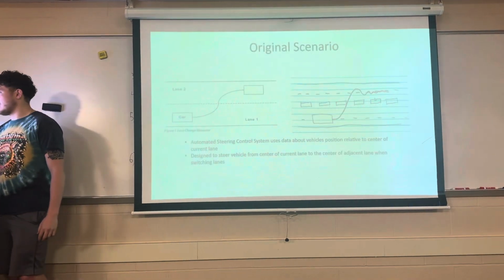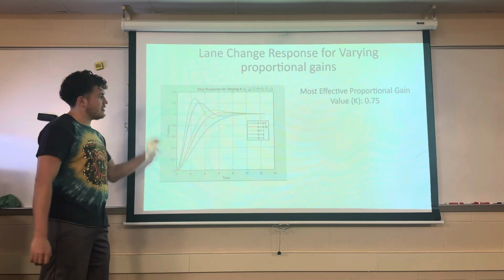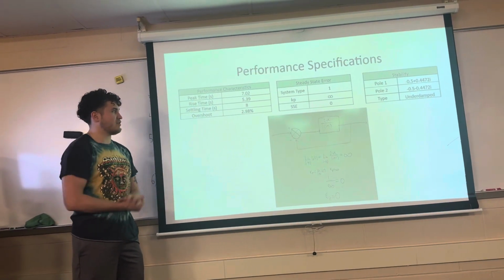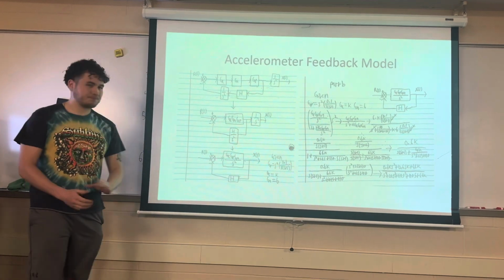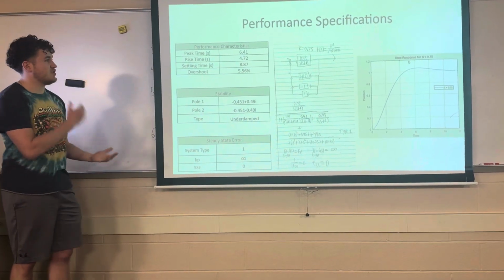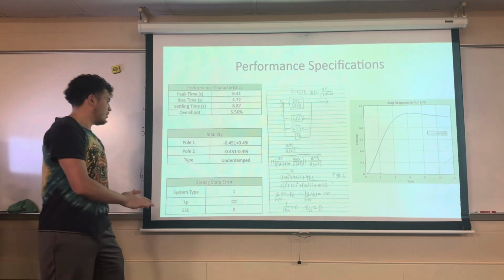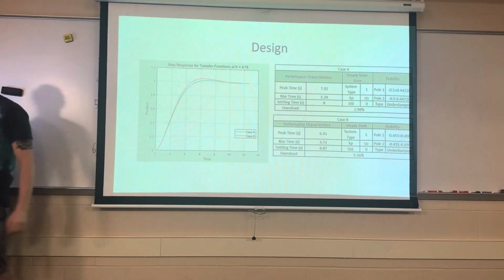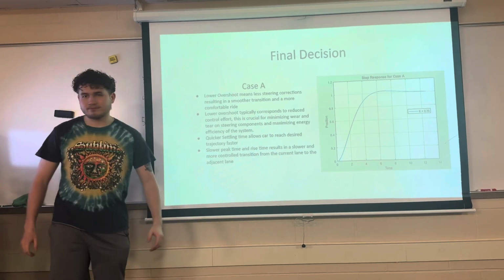Control Theory Case Study 2